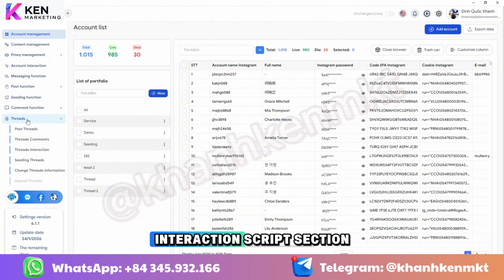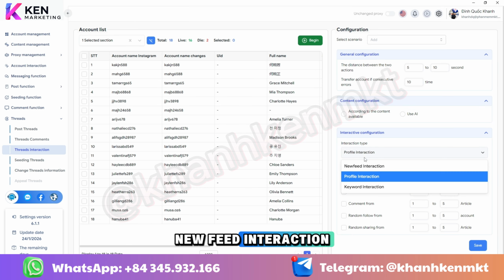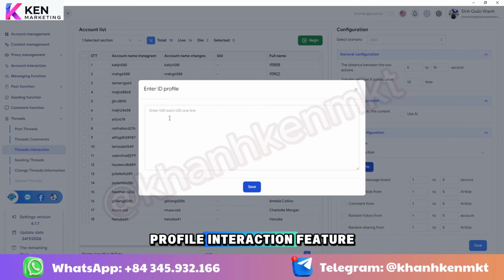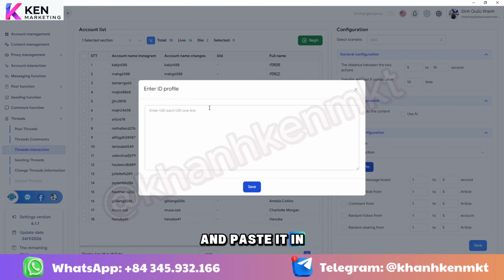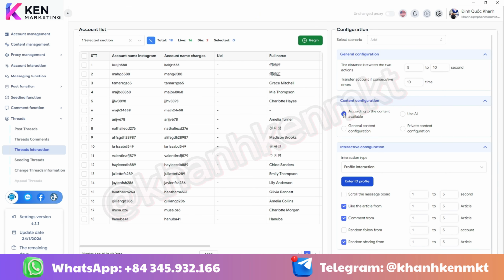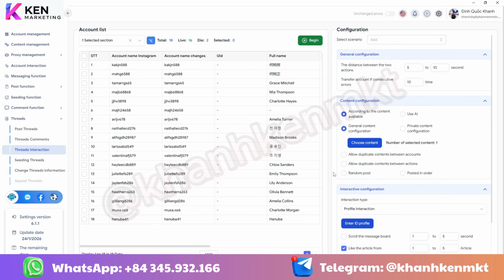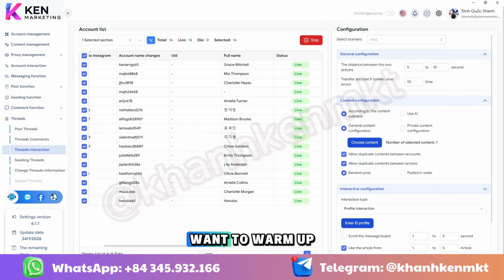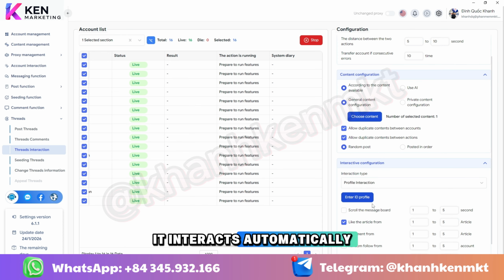Threads Warm Up Bot 2026 | How to Warm Up Threads Accounts in Bulk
Learn how to warm up multiple Threads accounts in bulk with a Threads Warm Up Bot in 2026. This automation method helps you manage multiple accounts and simulate regular activity more efficiently. Discover how to configure warm-up actions, organize accounts, and streamline repetitive tasks from one place. Ideal for marketers, agencies, and users managing multiple Threads profiles. Watch the full tutorial to see the setup and workflow in action.

🚀 Ready to grow faster on Instagram, Threads, and Twitter?
© Copyright by Ken Marketing ☞ Do not Reup